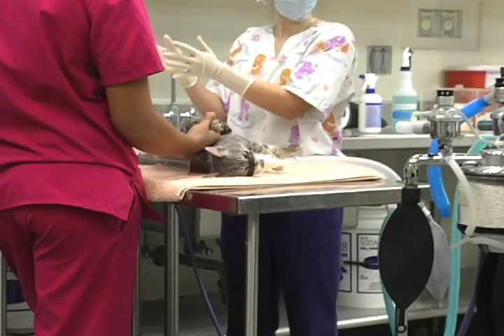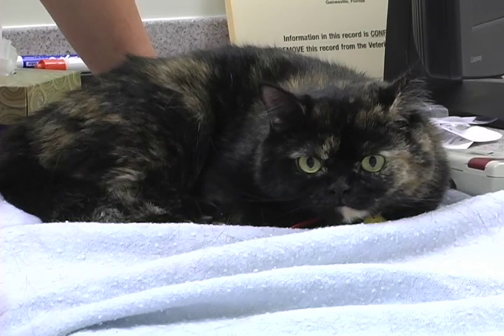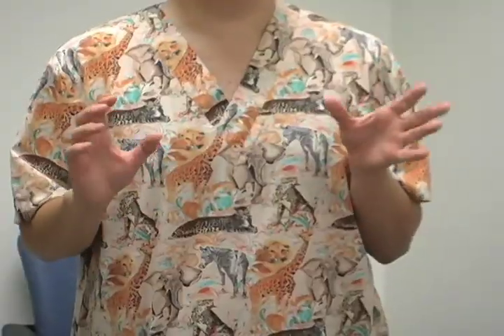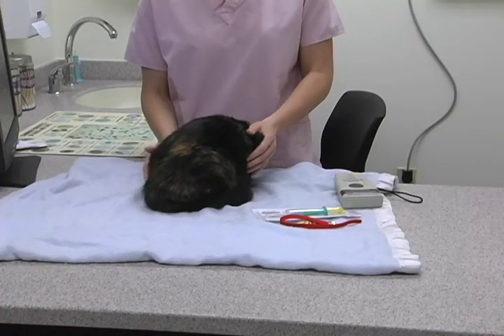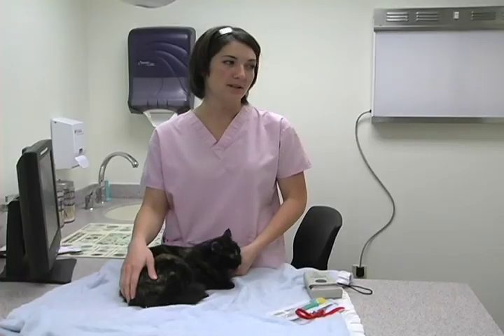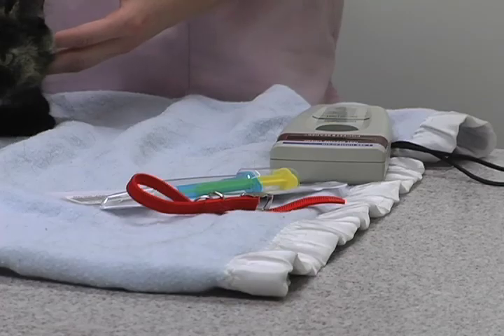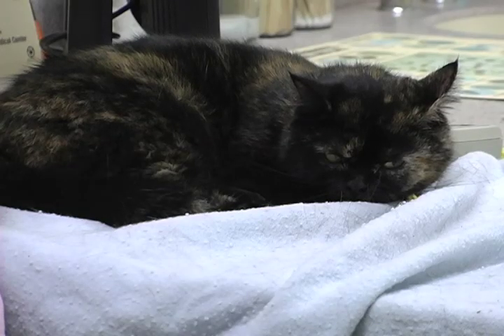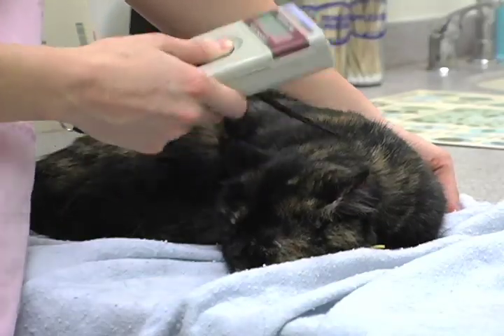Cats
Want to know if microchipping will save your fluffy friend! Duke Carter has the details about how the University of Florida is studying to see if microchipping will bring your furry friend back!